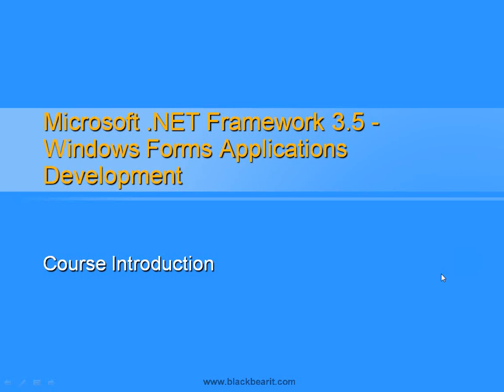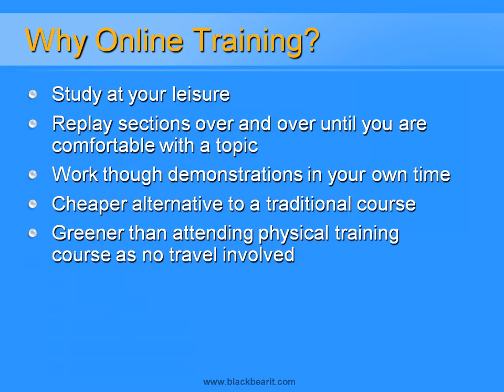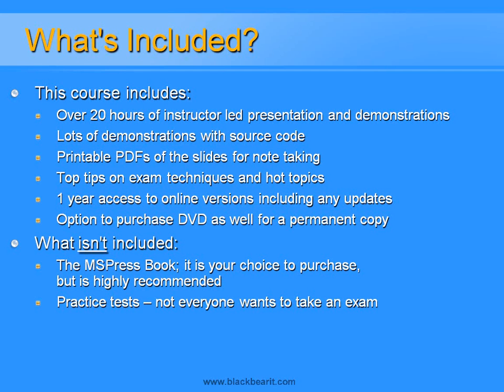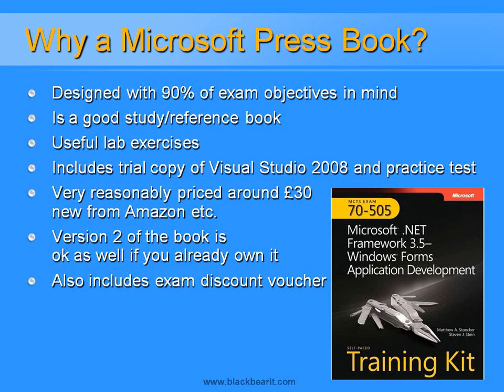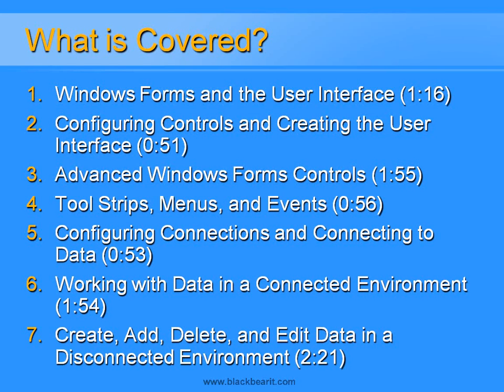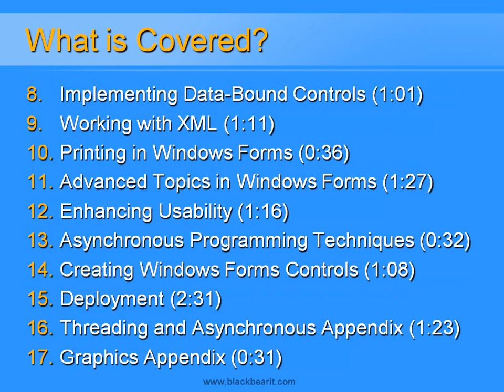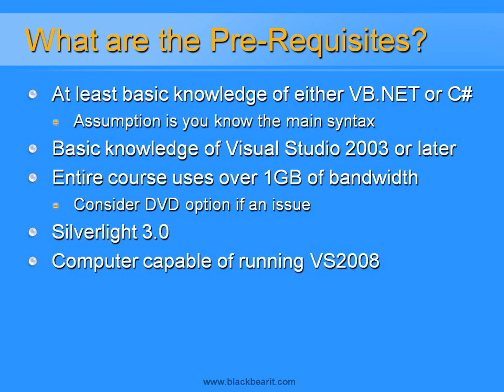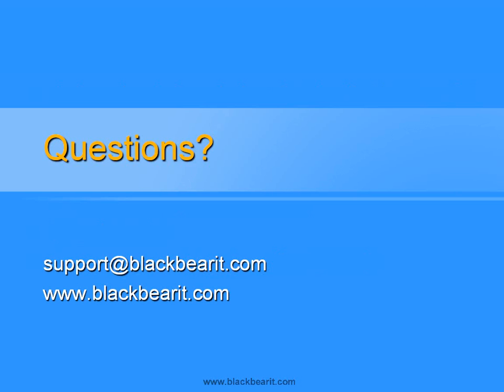Introduction to .NET 3.5 for Windows Developers Course - 70-505 exam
This video introduces our new .NET 3.5 Windows Developers course aimed at passing your 70-505 MCTS Microsoft exam. The course is available from our website for immediate delivery using silverlight with over 20 hours of training at very reasonable price, downloadable content includes PDF slides and demonstrations in both VB and C#. for more information.